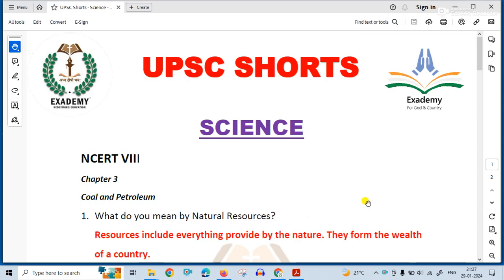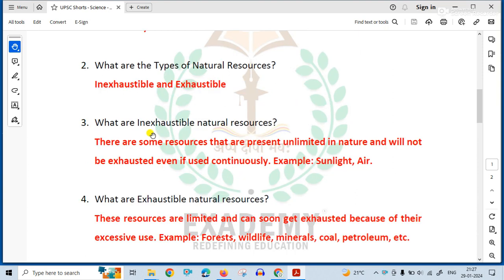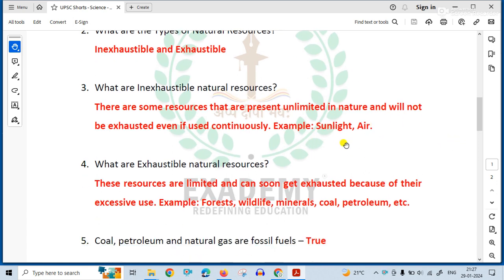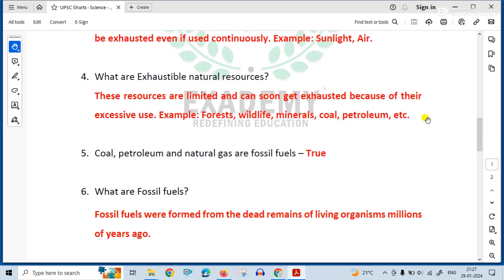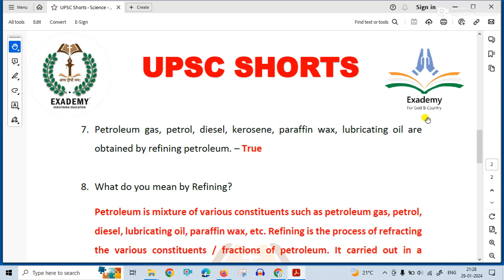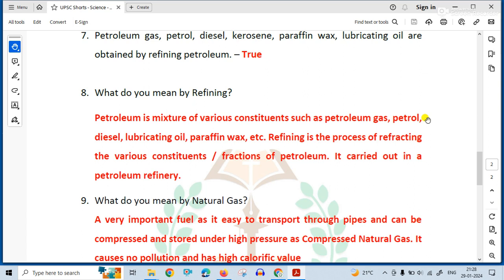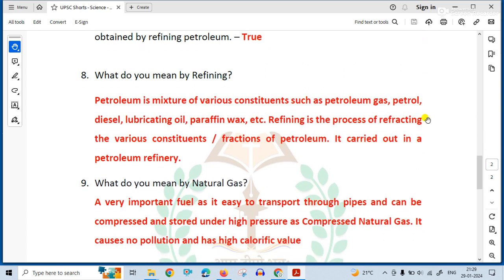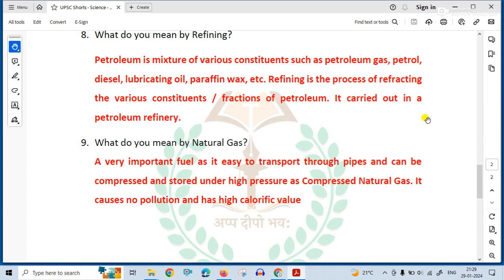UPSC GS Revision | Science - Episode 41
Master General Studies for UPSC & State PCS Exams !

Unlock the keys to success in UPSC and State PCS exams with our comprehensive General Studies course! 🌟 Dive into a structured curriculum covering everything from History and Geography to Polity, Economy, Science, and more. 📚 Gain in-depth insights, strategies, and expert tips from seasoned educators to ace every aspect of the exam. 🏆 Join a vibrant community of aspirants, exchange ideas, and stay updated with the latest trends. 🌐 Elevate your preparation, boost your confidence, and conquer the competitive exams with our dedicated General Studies course!